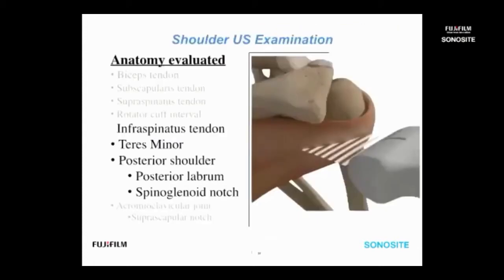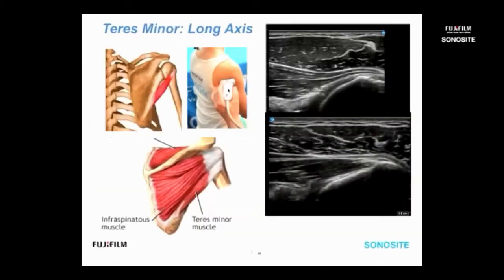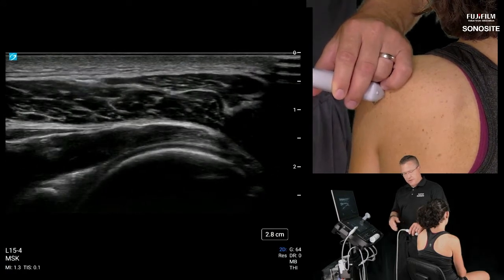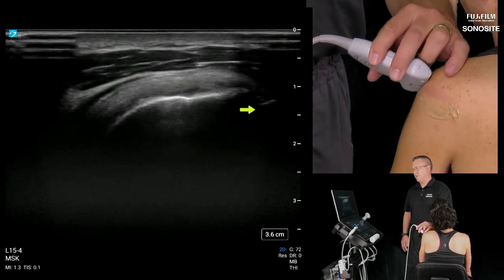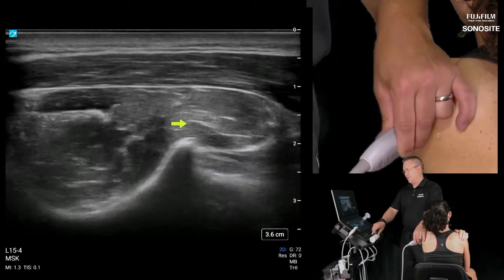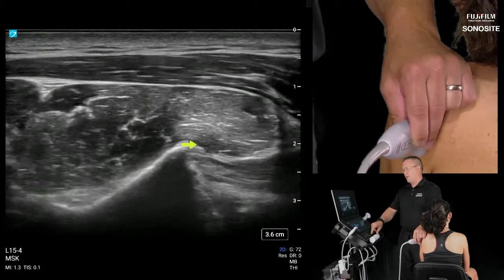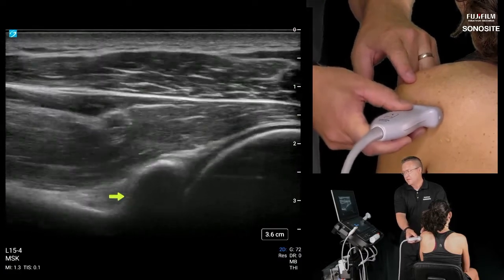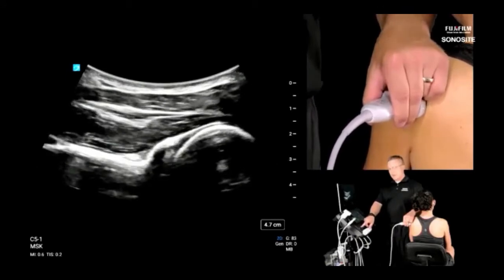Webinar: Diagnostic Shoulder Exams - Posterior Shoulder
Join us for an expert-led review of clinical images and live Q&A session to discover how the expanded use of point-of-care ultrasound supports diagnostic posterior shoulder exams. Learn more about this trending topic, including best practices for positioning patients, identifying possible pathologies and assessing for abnormalities.

What You'll Learn:
-Review basic principles of MSK ultrasound such as anisotropy
-Identify the anatomy within the posterior shoulder including the infraspinatus tendon, glenohumeral joint, teres minor, and posterior facet
-Learn indications for an evaluation of the posterior shoulder